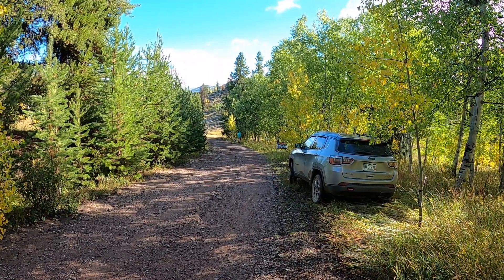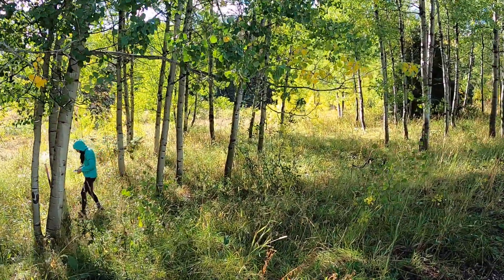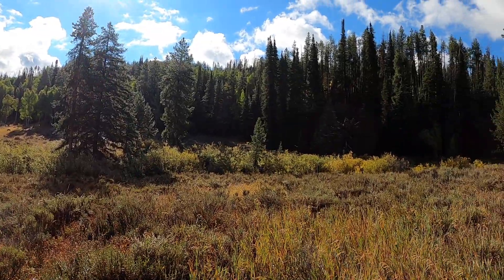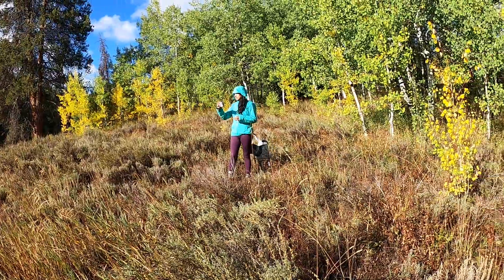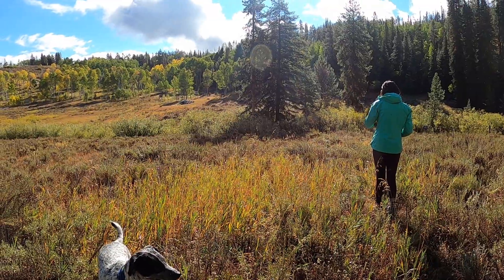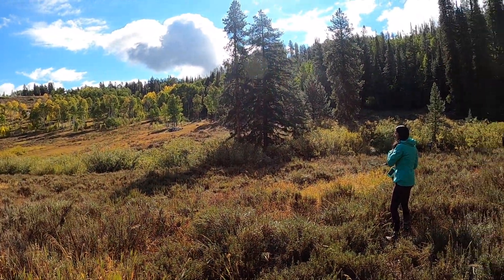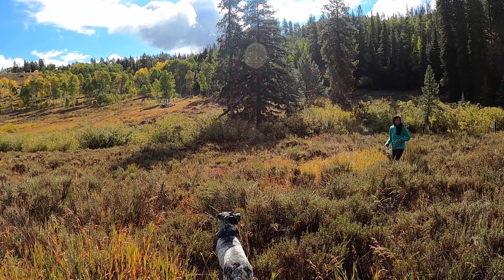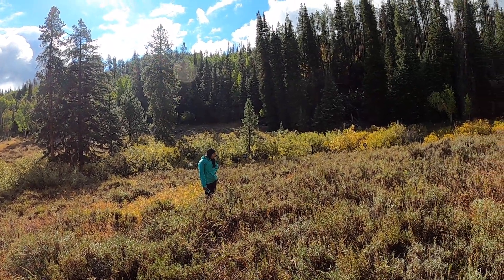Ute Lot pt. 2